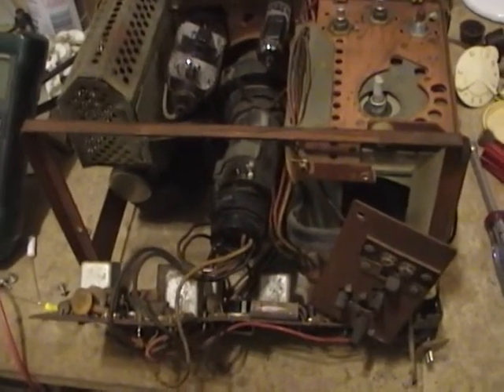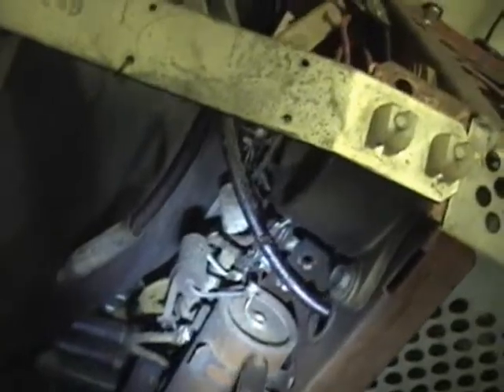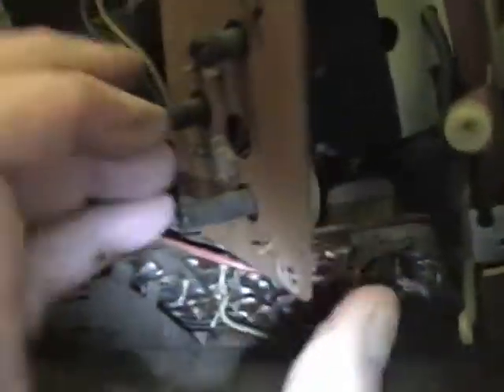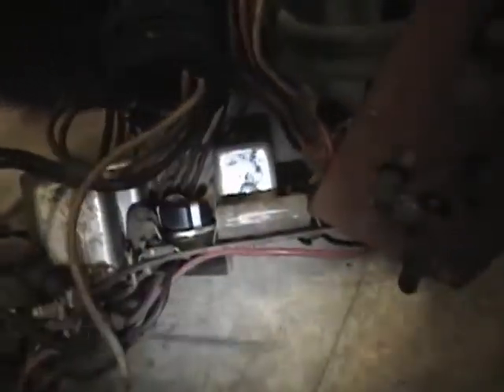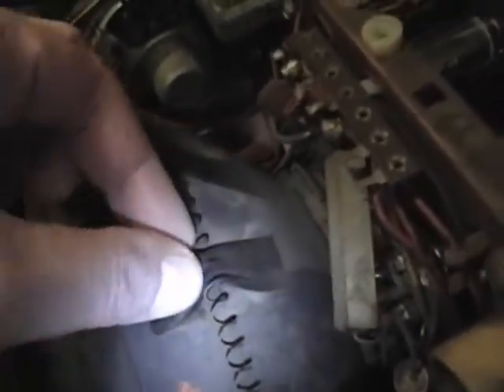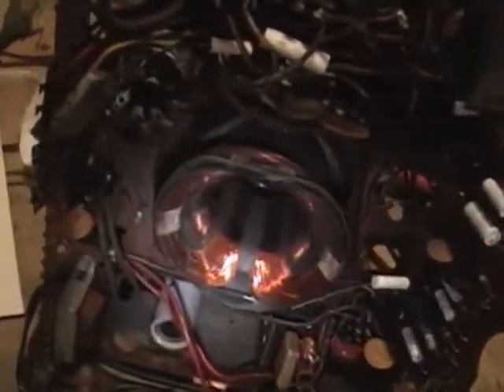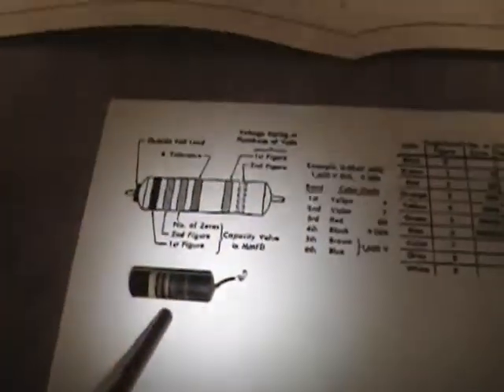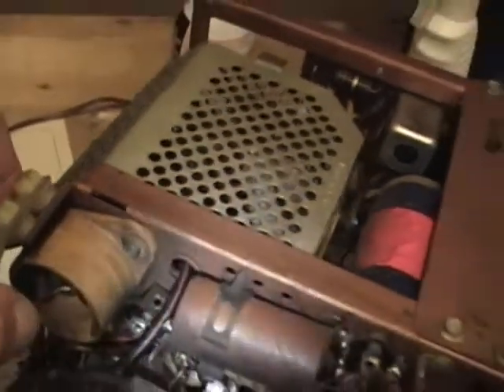Admiral T102 Restoration p1o6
Since it's out on the workbench, I might as well restore it.  I don't think it will take long...